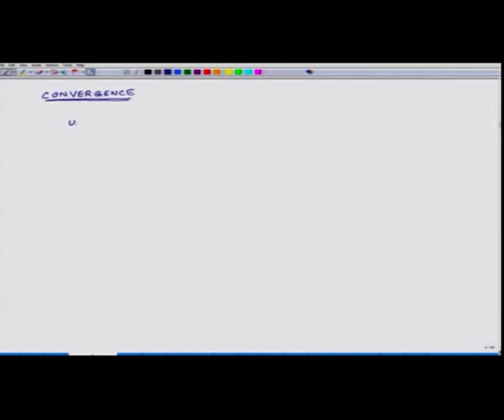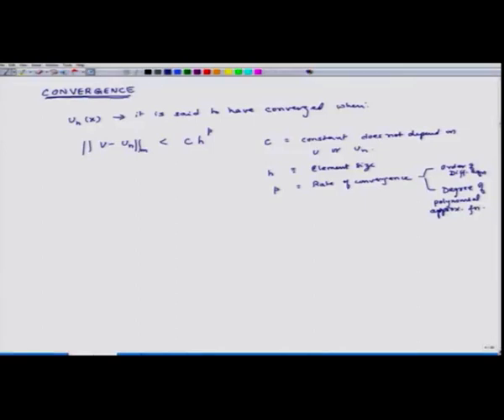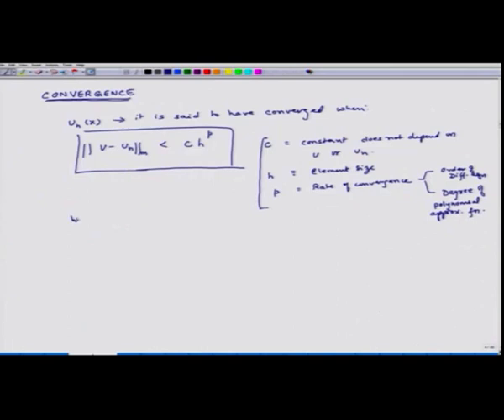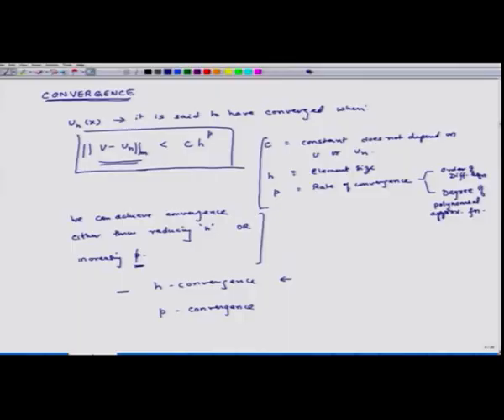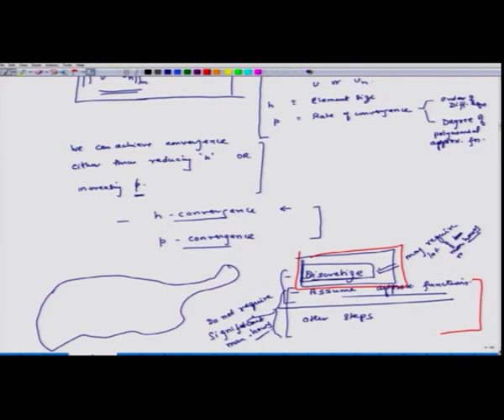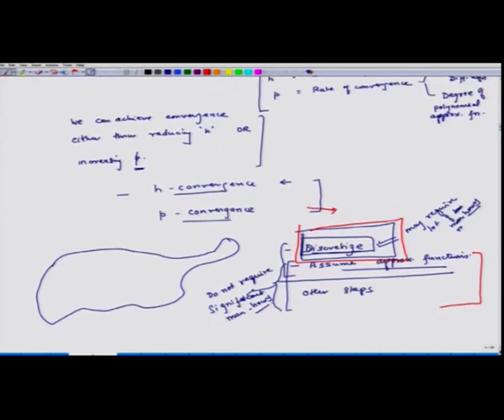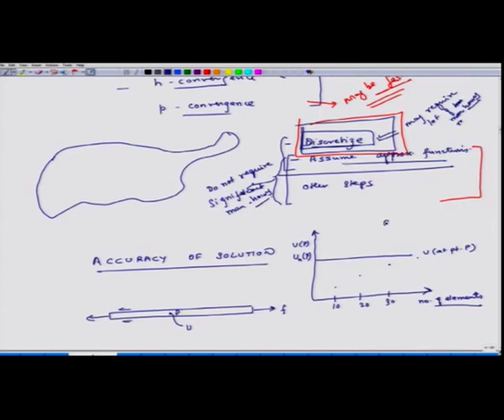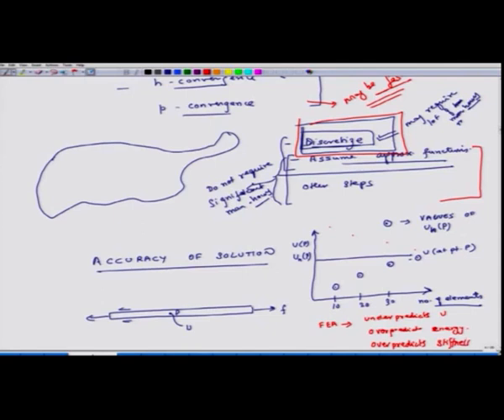Convergence and Accuracy of Solution (Part-I): Lecture-09